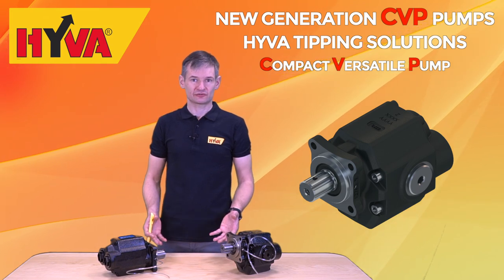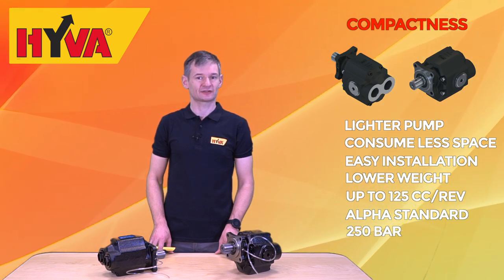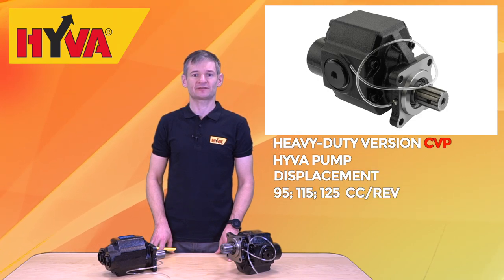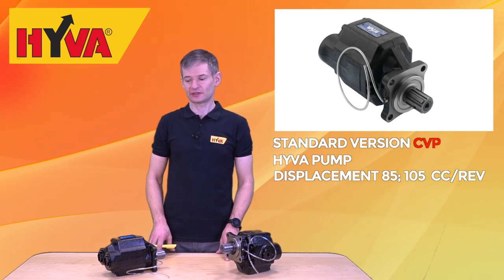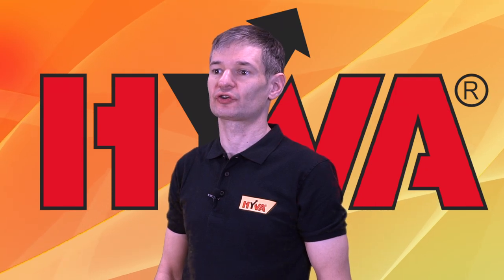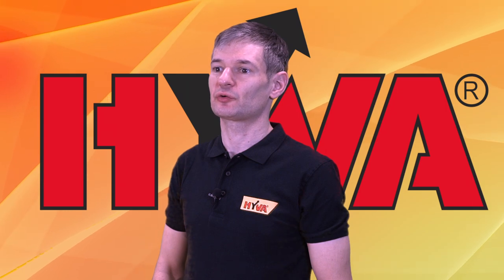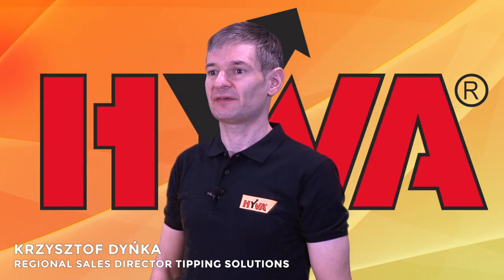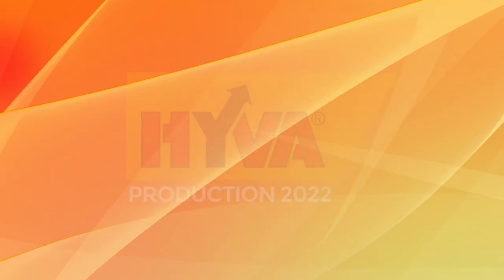PART 2 - New Hyva Alpha CVP Gear Pumps for various modern trucks with automatic transmissions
With these strict requirements in mind, we started the development of the CVP range. This stands for Compact Versatile Pump and we are delighted to present them to you now.  The compactness of this pump affects several key areas: the pumps are lighter; consume less space making the installation easier; and reduce the mechanical losses while still delivering outstanding performance up to 125cc/rev at 250bar Hyva ALPHA standards.
We are offering today the CVP range that contains even the pump of 125cc / rev with the working pressure of 250bar with the weight of just under 18kg,  making it the lightest solution available on the market today.
The overall CVP range consists of 2 types:
Heavy Duty  – these are the pumps with the displacements of 95, 115 and 125cc / rev. They have 4 connection ports and reinforced housing to cope with the working pressure of 250 bar and still with the weight below 18kg  as mentioned earlier, setting the new market standards. 4 connection ports give more flexibility during installation, especially on HD trucks where sophisticated drivetrains consume space more than before.
Standard – These are the pumps with the displacements of 85 and 105cc/rev. They come as standard with the rear ports only. They are also suitable for 250bar working pressure.
Within this group there are also smaller versions currently in development, these will have 35, 50 and 65 cc / rev displacements.
For many years all Hyva standard pumps have been delivered with the well proven leakage indication system.  This will still be the case for the CVP pumps.
This system allows the operator to observe and react in case of any leakage coming from wear or damage of pump or PTO seals, it can also largely reduce the risk of oil transfer from the gearbox into the pump or  vice versa. In both cases such oil transfer can lead to expensive damage of the gearbox.
This is especially important because the most modern gearboxes are very sensitive to oil level and its quality, any loss or excess of oil may again lead to expensive failures.
Efficiency of this system has been verified throughout its many years of usage.  It’s presence on hydraulic pumps is also a more and more common requirement of truck and gearbox OEMs.  The CVP pump range continues the compliance of Hyva with these regulations.
Compared to the regular pumps, the new range is much more compact to keep the centre of the gravity as close to the PTO as possible to reduce the bending torque on the PTO.  To keep the weight low at 250bar working pressure the housing has to be made of very robust casting, the shape is also highly optimized to handle 4 connection ports and this higher working pressure.
With the new CVP family we are proudly offering the most sophisticated gear pump solution compliant with the most critical OEM requirements, we believe that this new standard will secure a safe and problem free hydraulic system at the highest performance level without any expensive gearbox damages.
For more technical details about this new pump range we invite you to contact your local Hyva team.